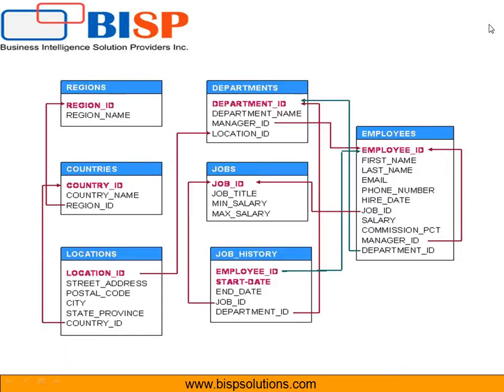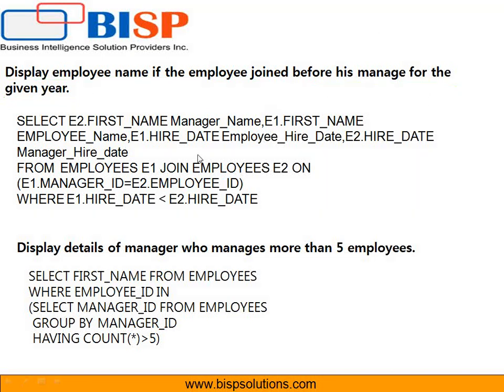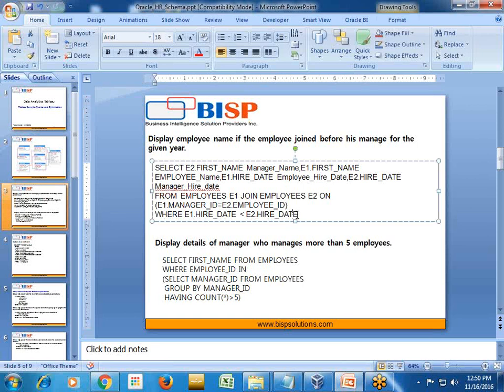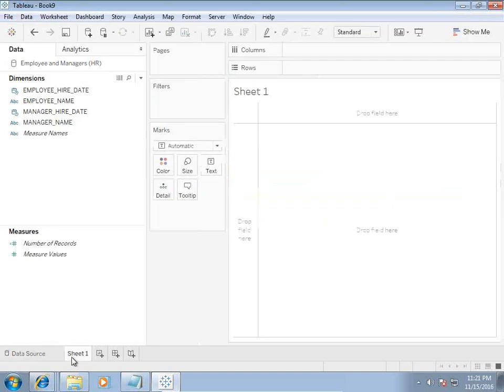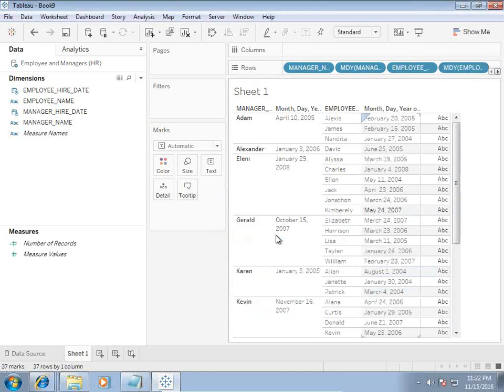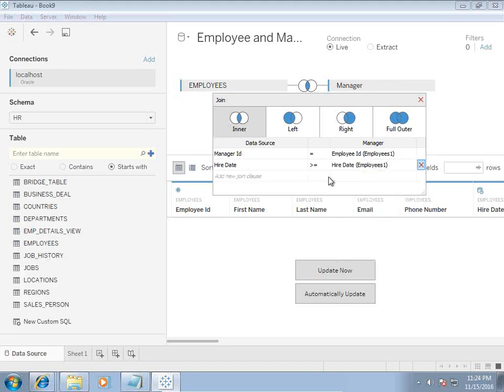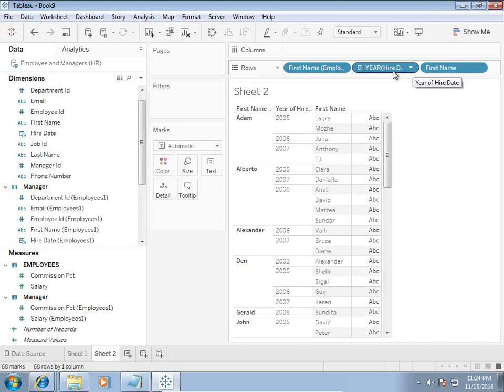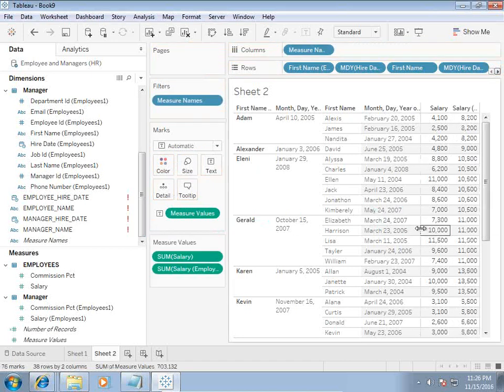Tableau Self Join and Complex Query Tableau Join